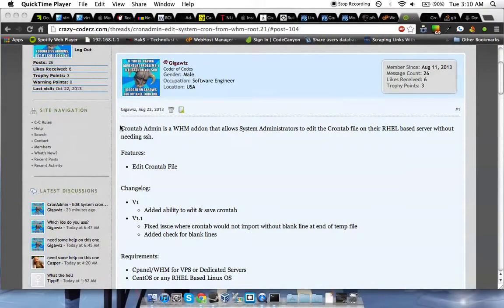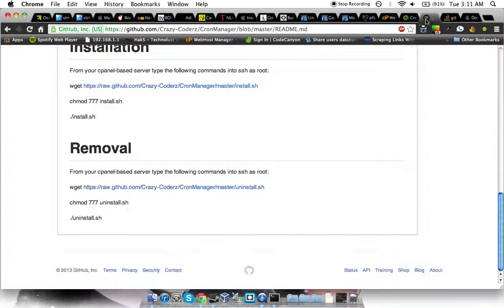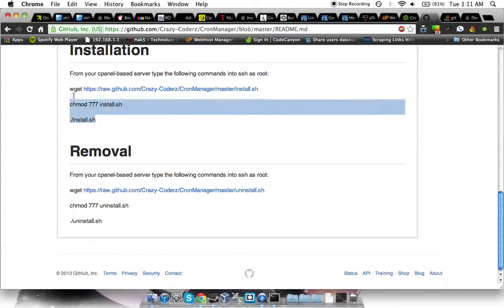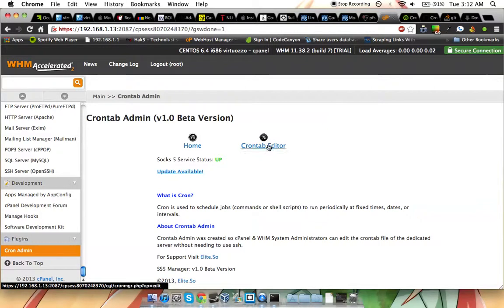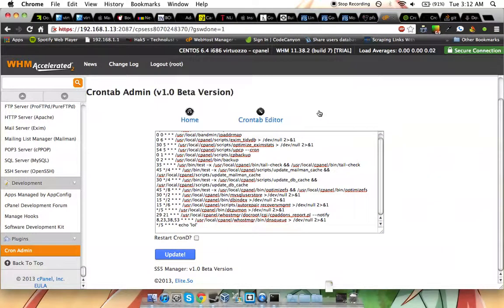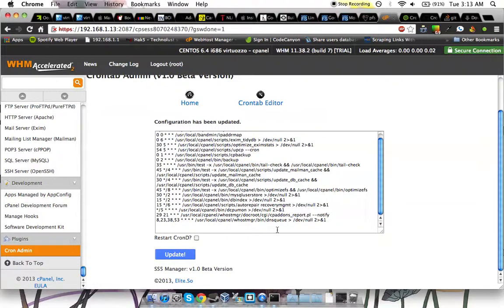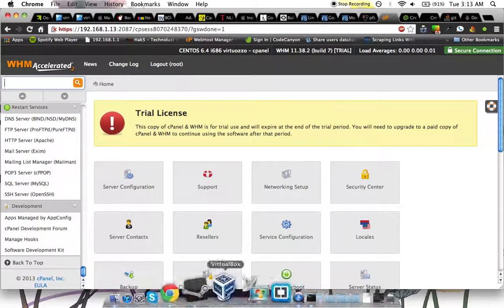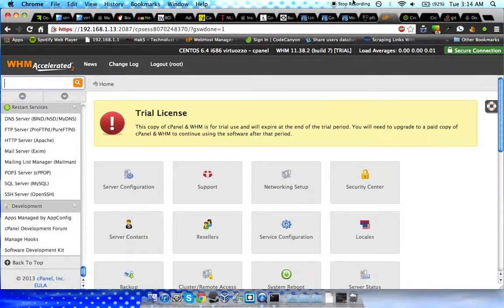[TUT]Crontab Admin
A Basic How-To for Crontab Admin.